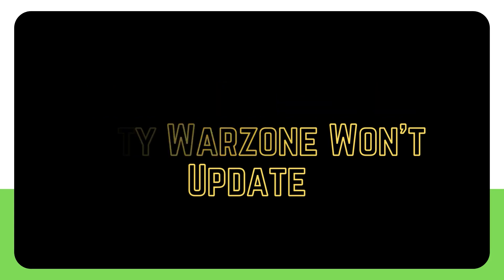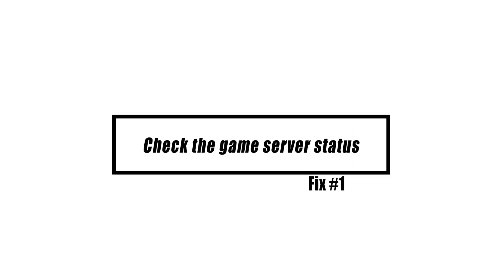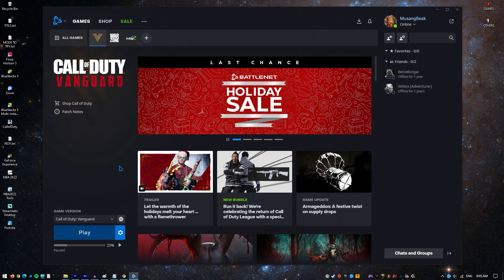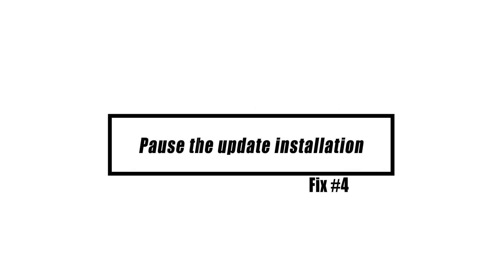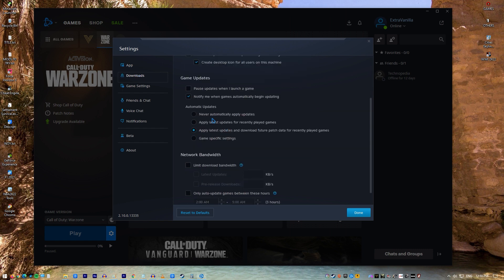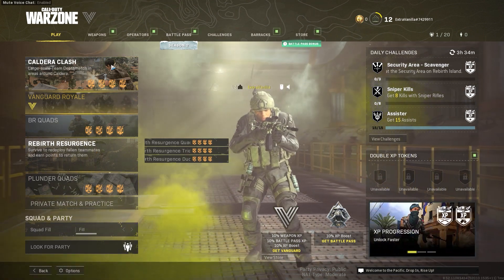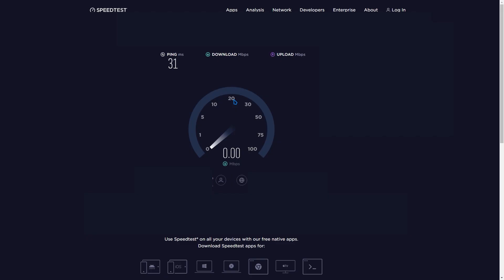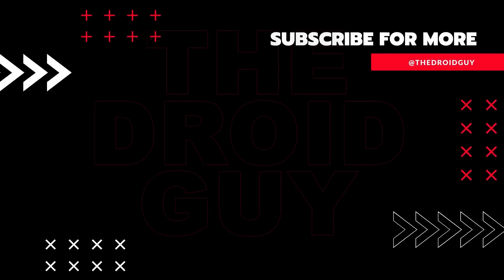How To Fix Call Of Duty Warzone Won't Update | Updated 2024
Are you having problems with the Call of Duty Warzone update? You're not by yourself. From time to time, some people experience slow or non-working update issues. This video will lead you through the basic steps you may take to resolve update issues with this game.
Call of Duty Warzone update issues are often temporary and go away on their own. However, if your problem persists, you must investigate the factors listed below to see what may be causing it.
Many users will find that updating Warzone is a simple process. The various solutions listed below might help you determine if you can solve your own problem.